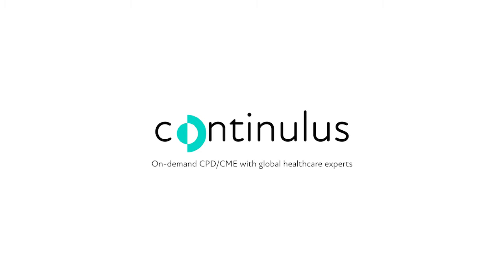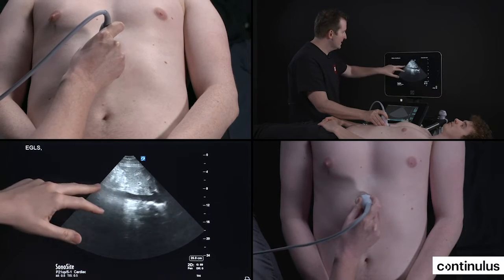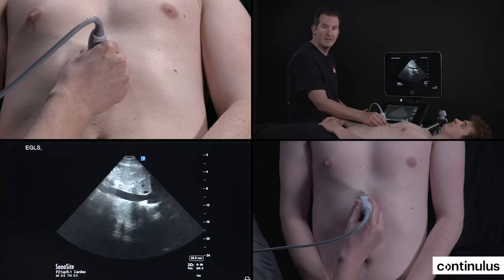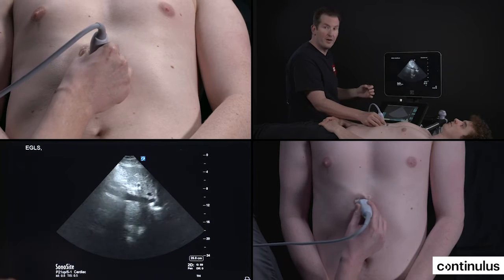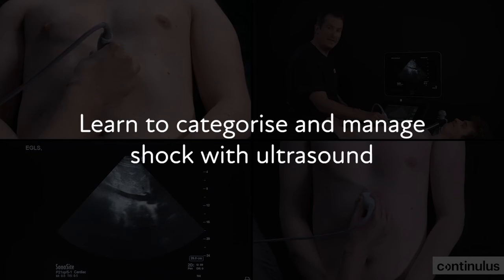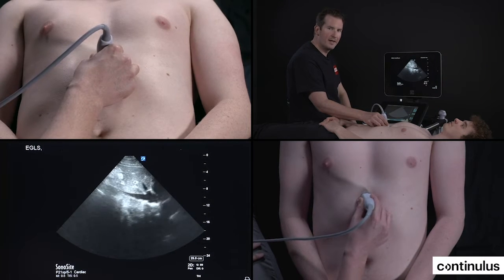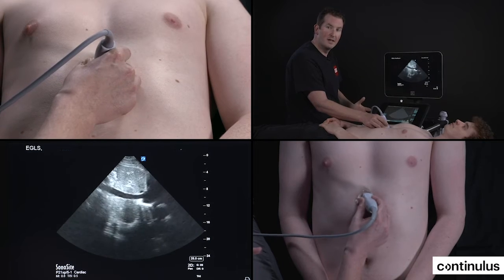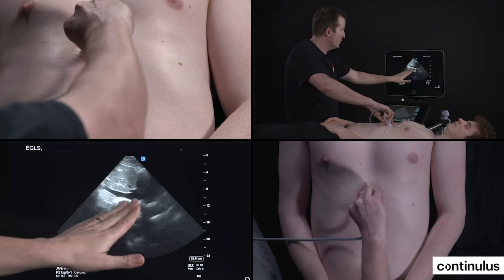Echo-Guided Life Support: Assessing the Inferior Vena Cava - get 25% off today with coupon EGLS25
Learn to diagnose and manage shock at the bedside with the online Echo-Guided Life Support Course.

This is a 3-hour course covering Echo, lung ultrasound, IVC assessment and more. With lecture, multi-camera tutorials and case discussions.

Get 25% off today with coupon EGLS25.

Boss it in the resus room and get 3 CPD points or 3 AMA PRA Category 1 Credits